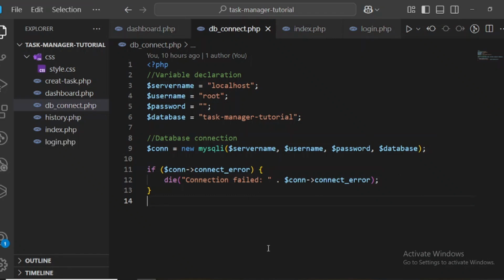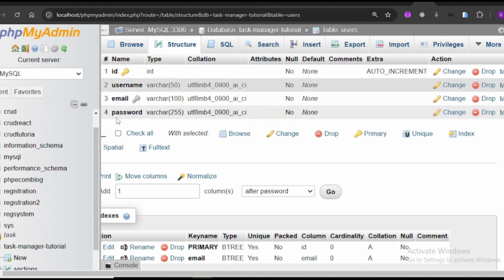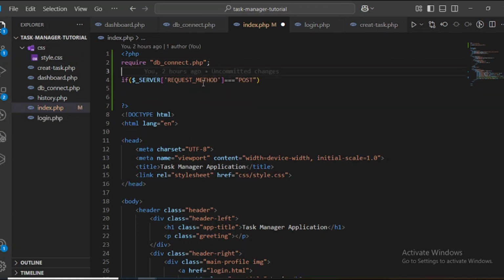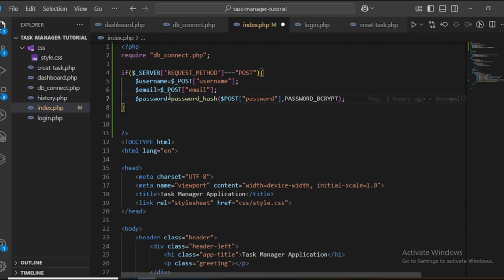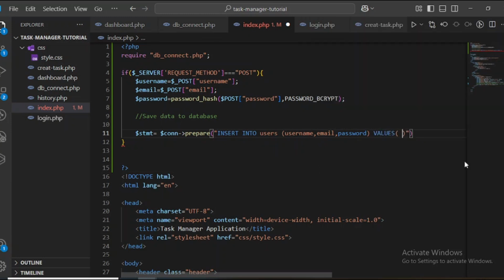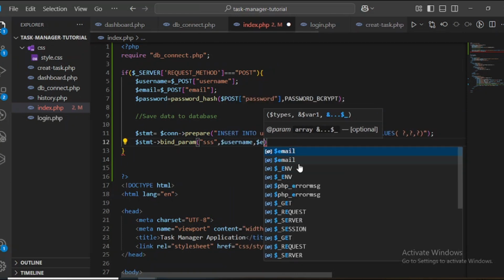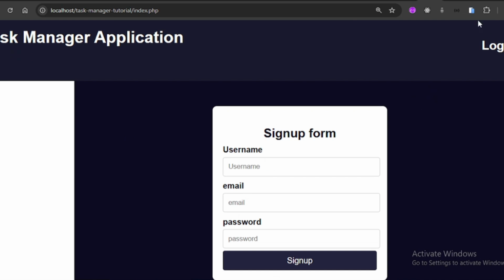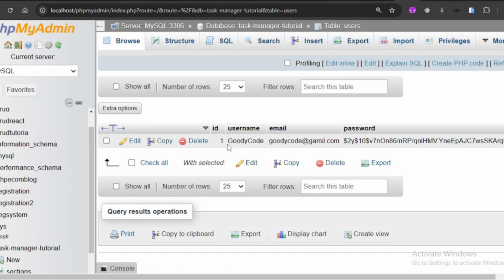Build & Deploy(for free) a Full Task Manager App | #04 Signup Form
Learn how to build and deploy a fully functional **Task Manager Application** from scratch using **HTML, CSS, JavaScript, PHP, and MySQL**. This step-by-step tutorial will guide you through creating a **feature-rich task management system**, including **task categorization, real-time updates, profile management, AJAX-powered interactions, and database integration**. Whether you're a beginner or an experienced developer, this tutorial will help you improve your **full-stack development** skills and create a practical project for your portfolio.

 **Key Features:**
✅ Task creation, updating, and deletion
✅ Task categorization: Your Tasks, Processing, Done
✅ User profile with image upload
✅ AJAX-powered actions for smooth interactions
✅ Secure authentication & session management
✅ Responsive UI

 Start building your **Task Manager App** today and take your web development skills to the next level!